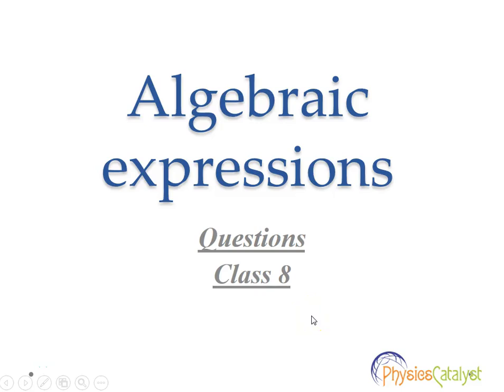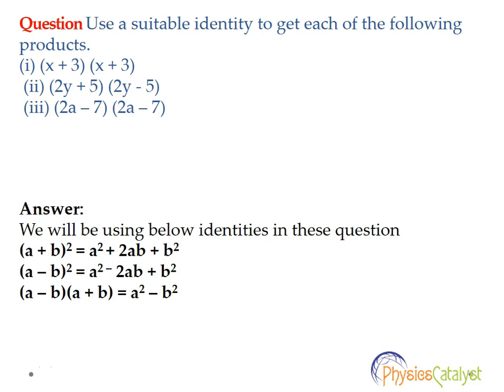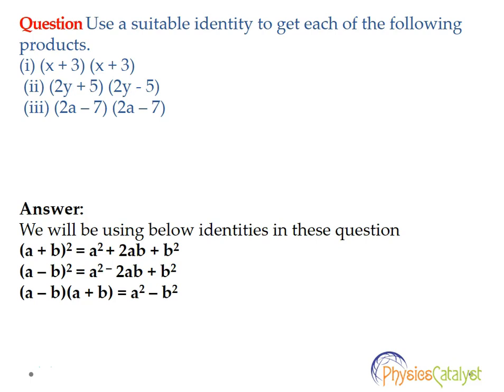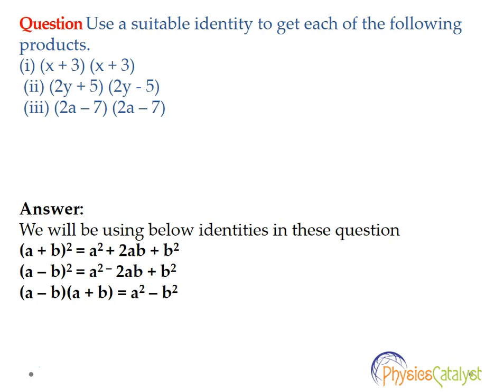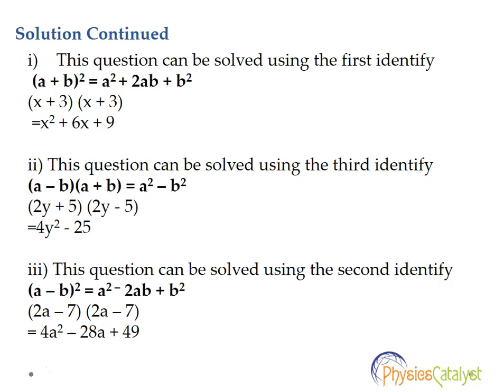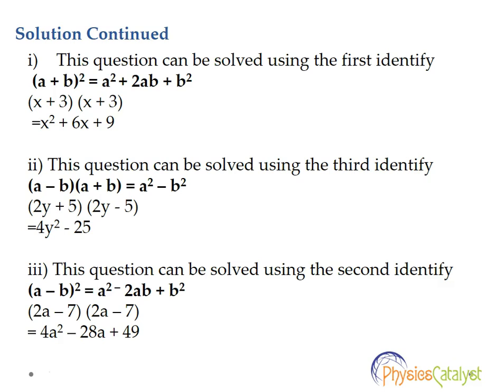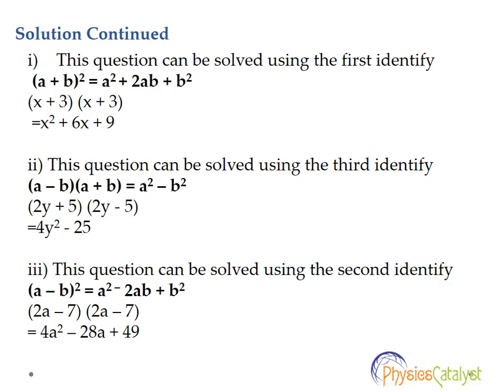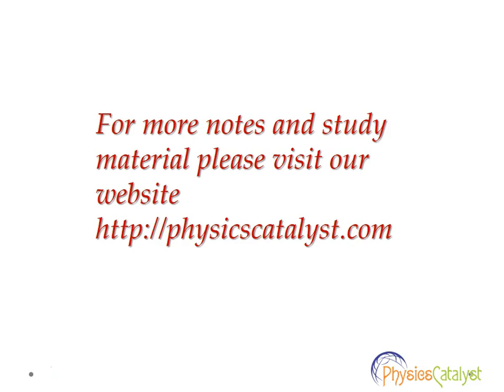How to solve algebraic expressions using identities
Video on How to solve algebraic expressions using identities. We solve few algebraic expressions questions based on identities